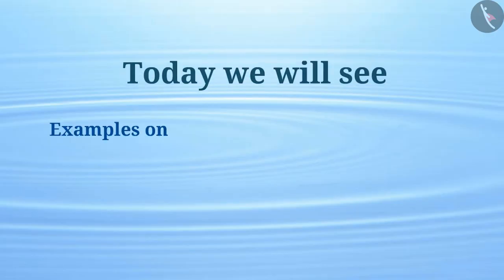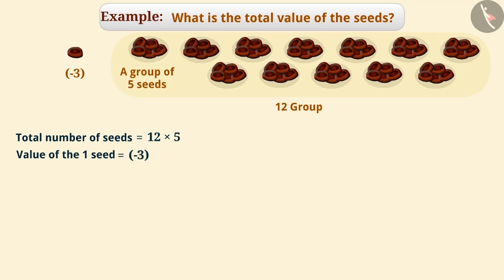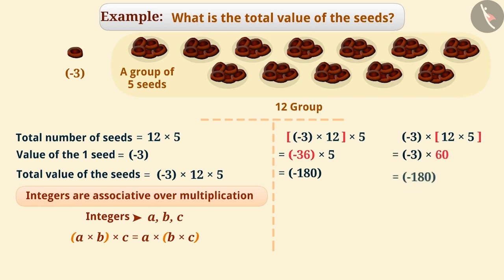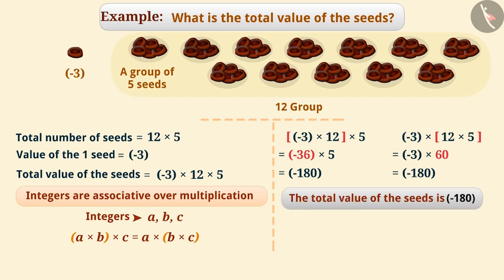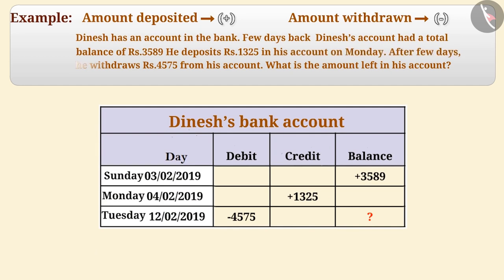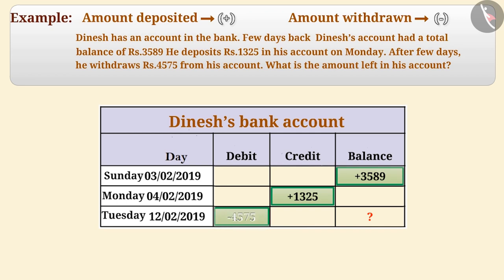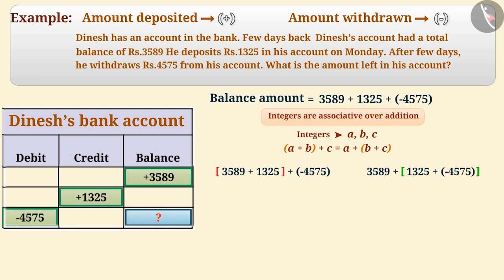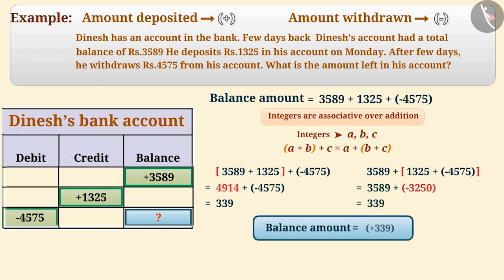Associative Property of Integers | Part 2/3 | English | Class 7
Associative Property of Integers | Part 2/3 | English | Class 7 |  | NCERT |

Associative Property of Integers | Integers | Grade 7 | NCERT | Integers

Welcome to part 2 of Associative Property of Integers. In this video, we will discuss various examples of Associative Property of Integers.